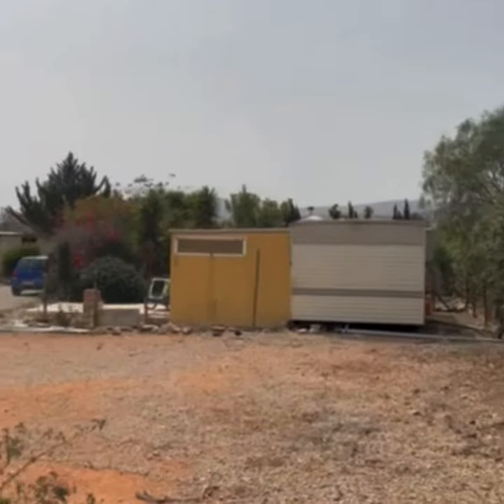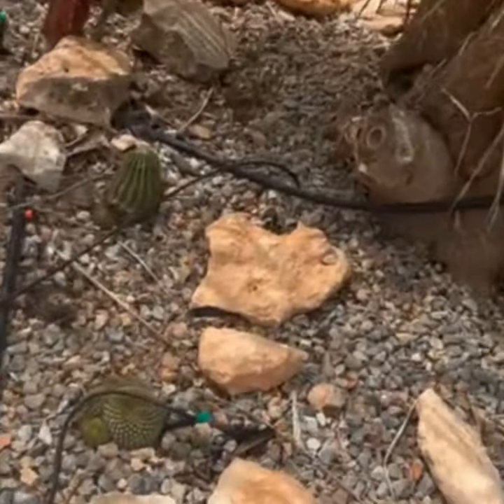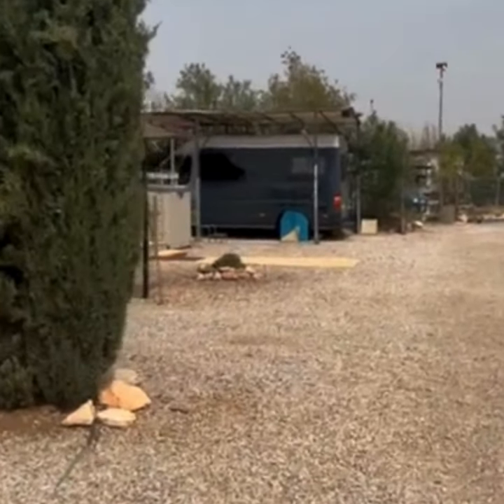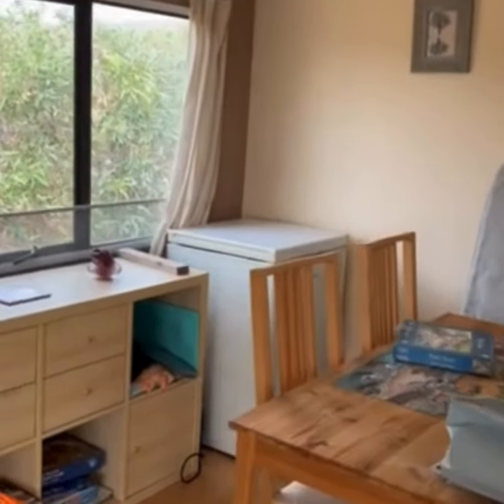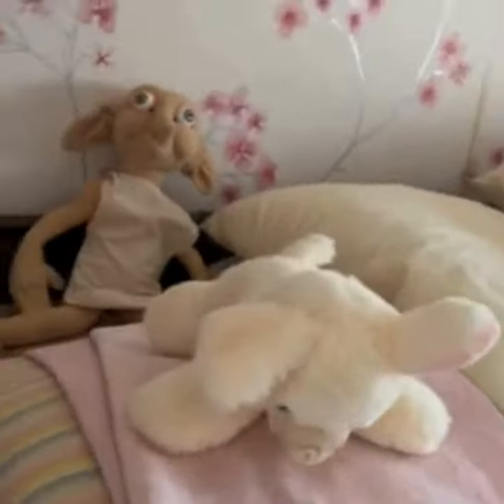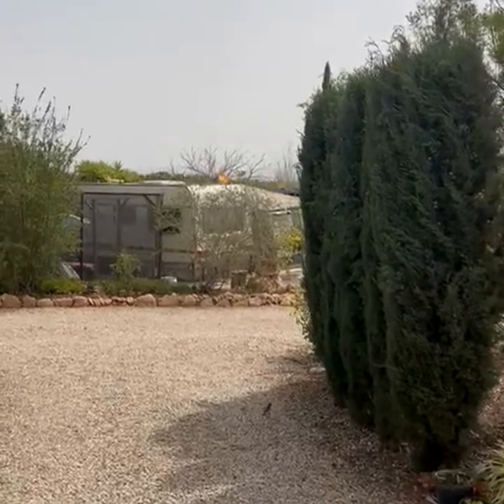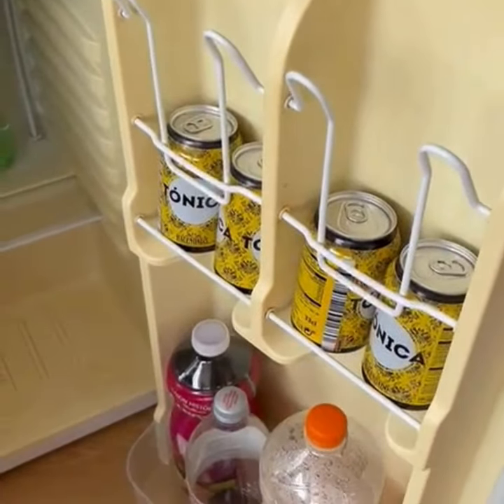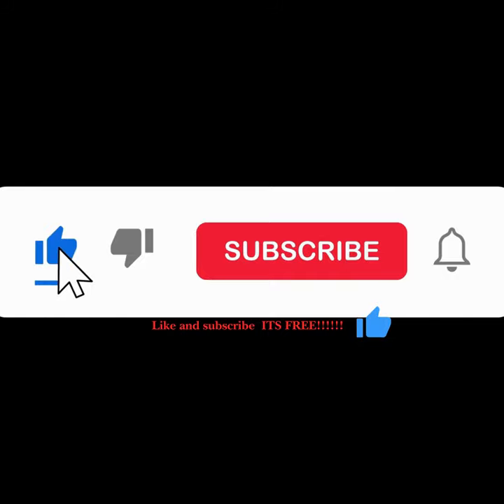Happy Home Tour!! Murcia Spain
a quick tour around our residence in Murcia, Spain